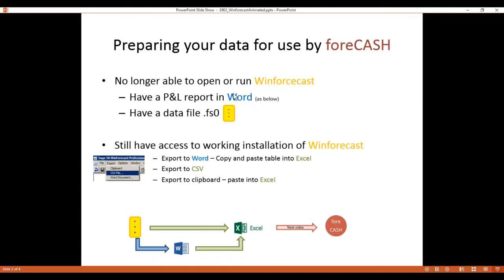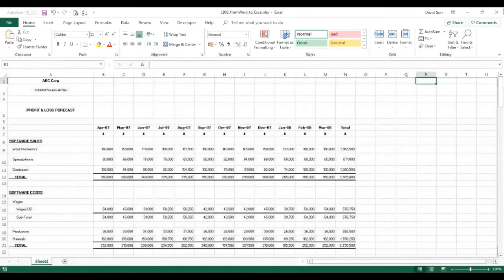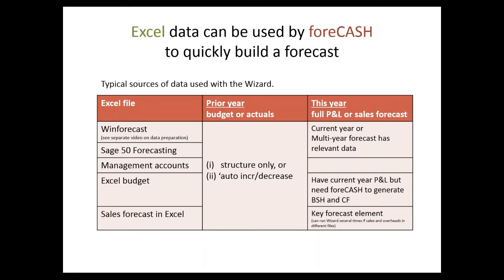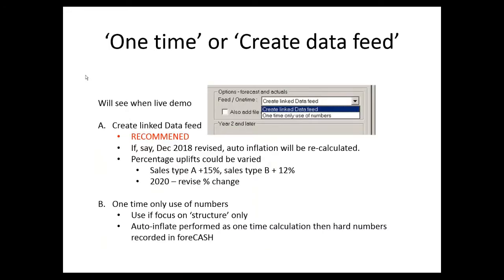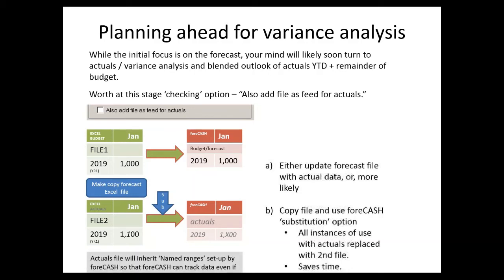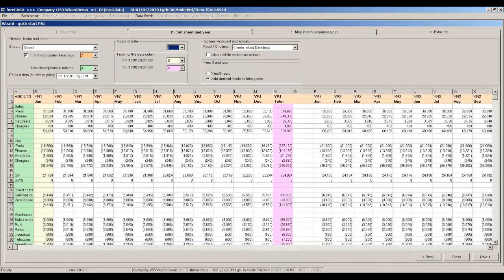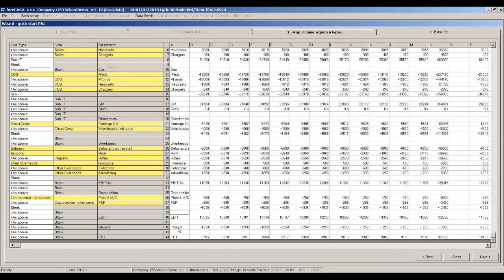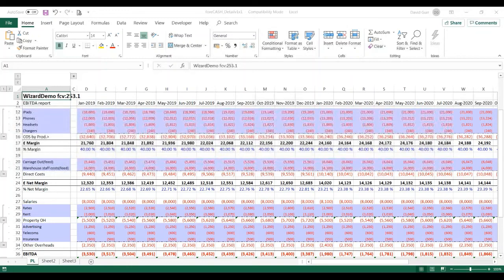(1) Winforecast data preparation and (2) Wizard to migrate to foreCASH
2 videos combined
(i) Winforecast data into Excel preparation
(ii) Wizard - Excel into foreCASH - Step-by-step